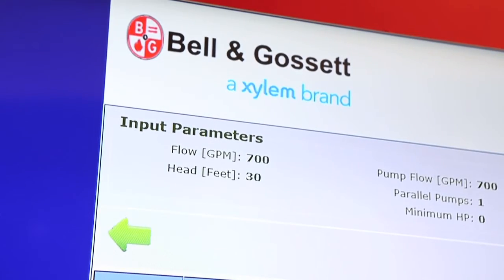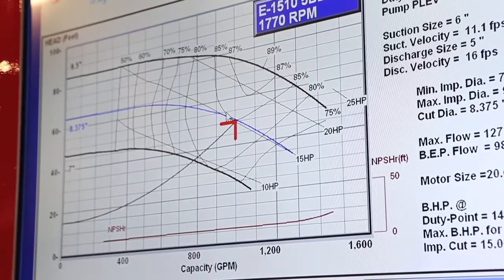Bell & Gossett at AHR 2017 - Part Load Efficiency Value (PLEV)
Bell & Gossett's Kyle DelPiano explains the reasoning behind and best practices for the Part Load Efficiency Value (PLEV) pump selection criteria.